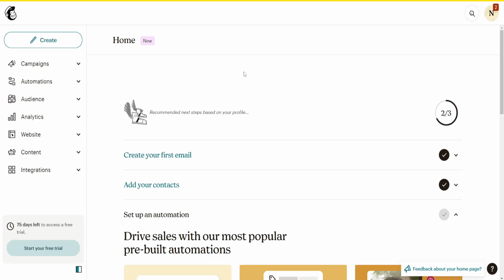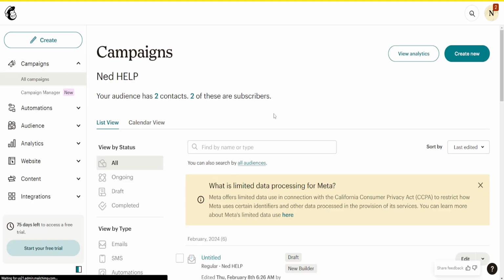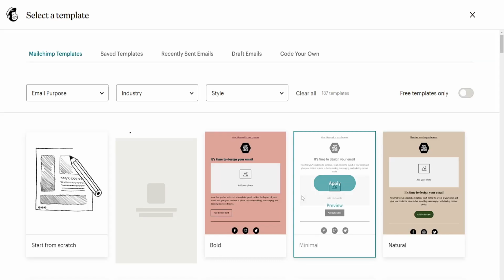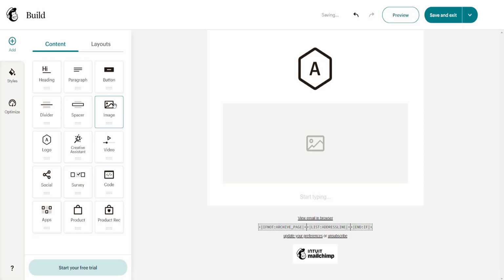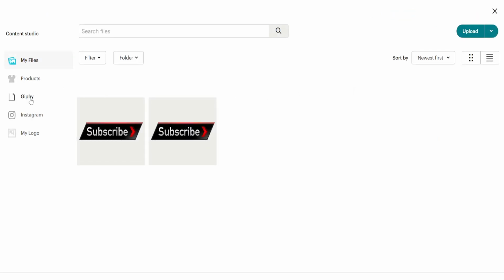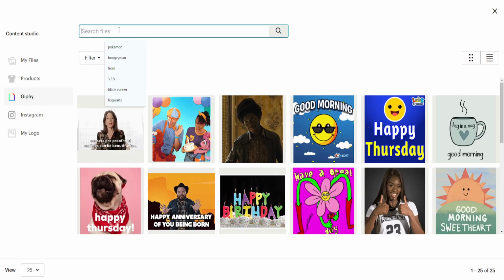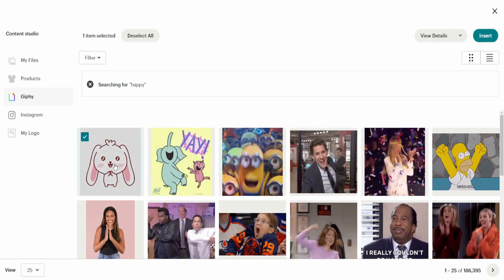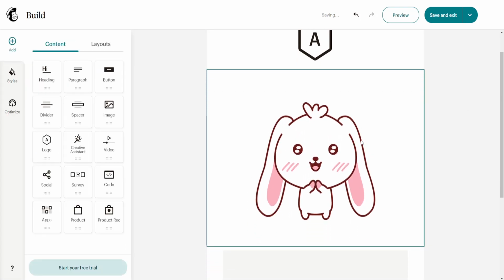How To Add Gif In Mailchimp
In this video I show you how to add gifs in Mailchimp! If you want to learn how to attach gifs to your Mailchimp emails then this is the tutorial for you.